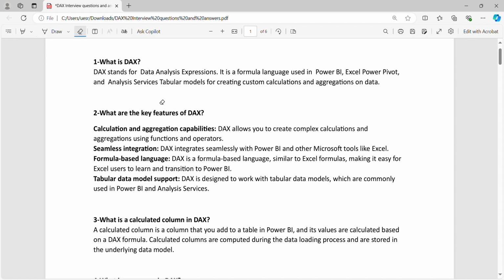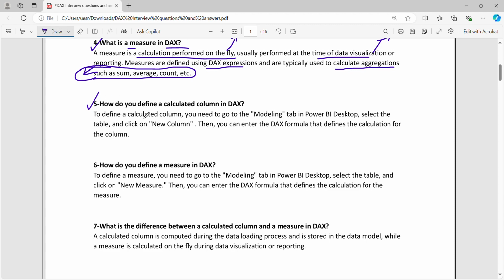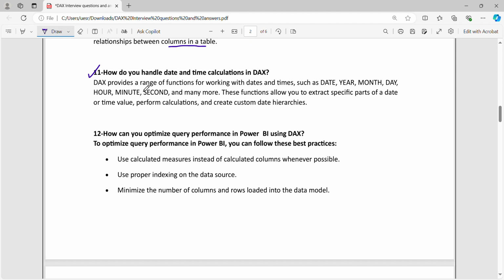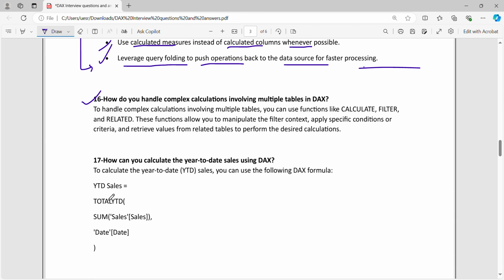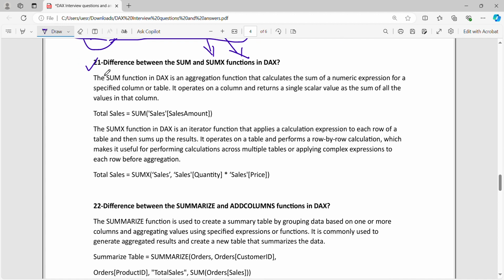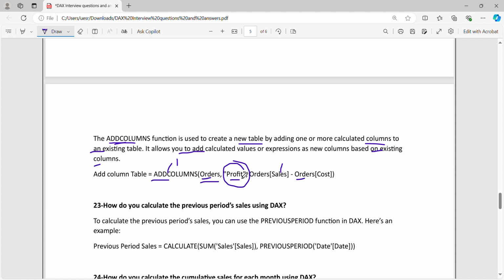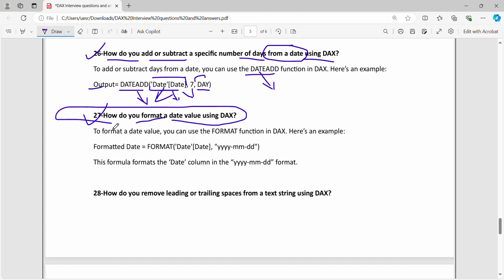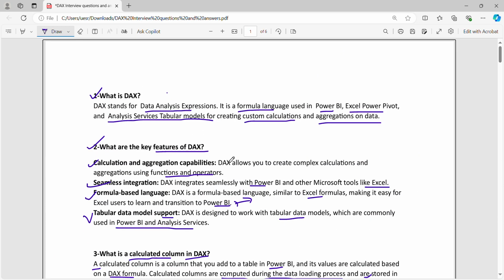DAX | Power BI | Data Analysis Expressions.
Data Analysis Expressions (DAX) is a library of functions and operators that can be combined to build formulas and expressions in Power BI, Analysis Services, and Power Pivot in Excel data models.